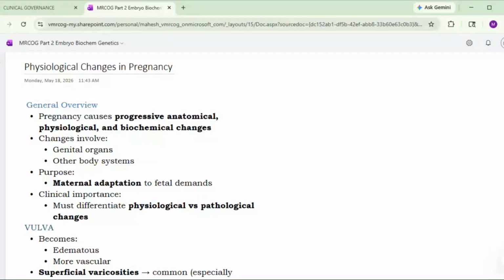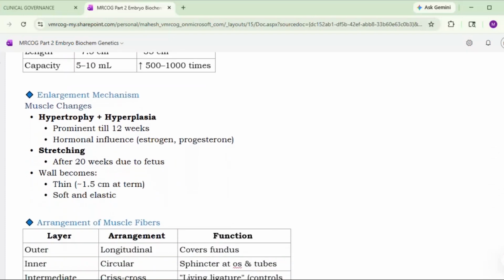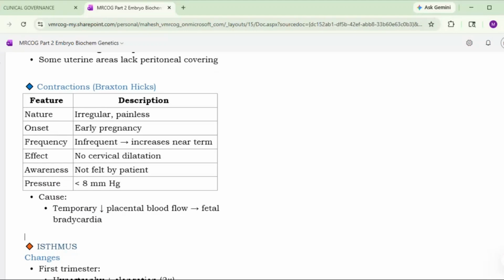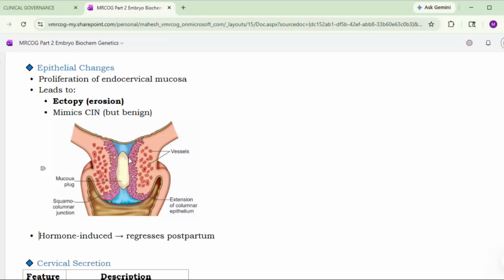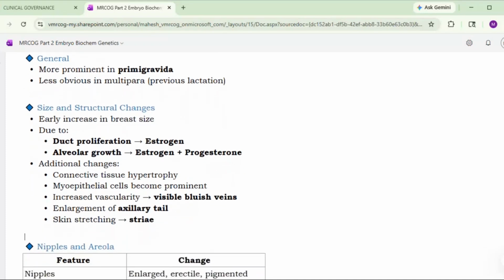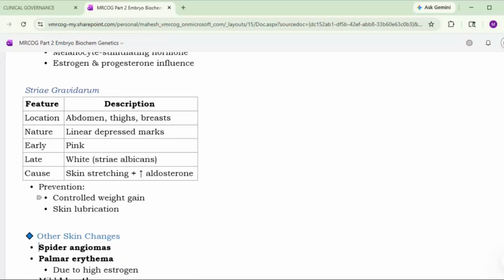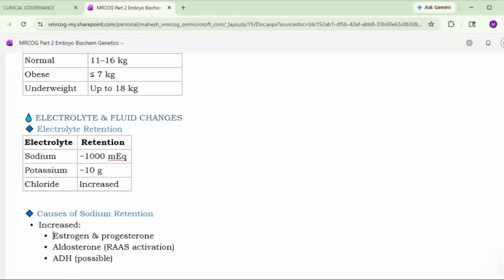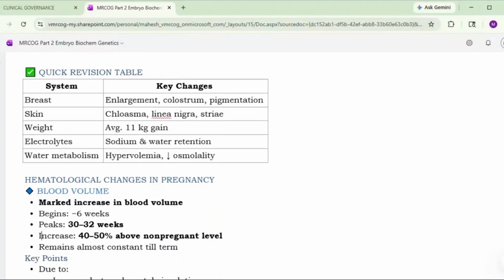Physiological Changes in Pregnancy: Genital, Breast, Skin & Fluid Changes | MRCOG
In this MRCOG Part 1 lecture, we cover physiological changes in pregnancy involving the reproductive system, breasts, skin, and fluid balance—all essential for SBA-based exam questions.

🔑 Topics covered:

Changes in vulva, vagina, cervix, uterus, fallopian tubes, and ovaries
Breast changes including nipple and areola
Cutaneous changes:
Striae gravidarum & striae albicans
Linea nigra
Weight gain in pregnancy
Fluid and electrolyte changes

📚 This is part of a complete 4-part series on Physiological Changes in Pregnancy for MRCOG Part 1.

🎯 Ideal for:

OBGYN residents
Medical students

💡 Includes high-yield exam points, SBA tricks, and easy explanations to help you revise quickly and effectively.